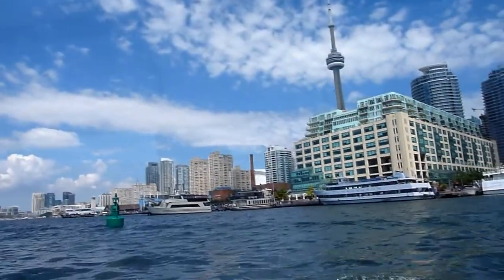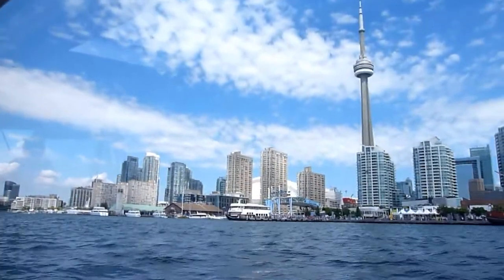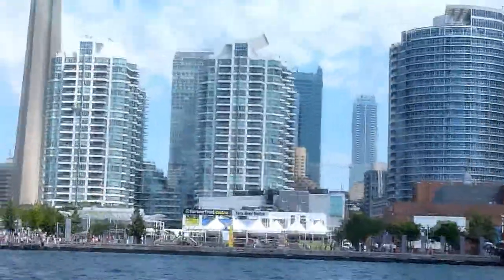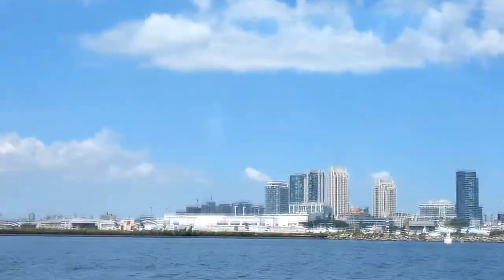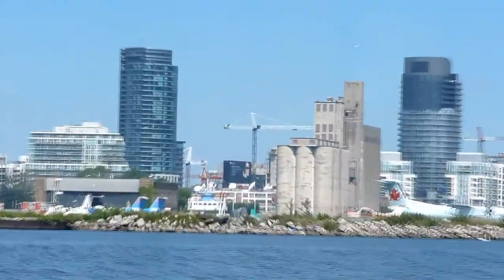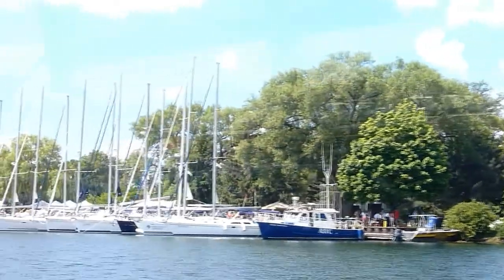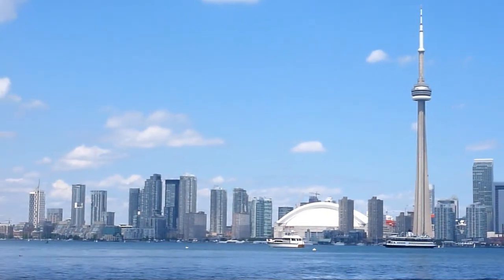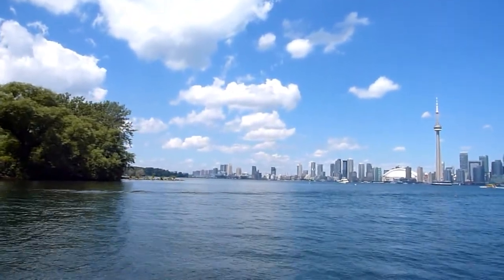Toronto Harbor and Island Tour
Our trip to Toronto Harbor and Island. CN Tower, Rogers Center, Toronto Island.